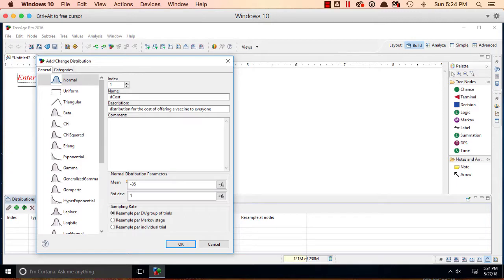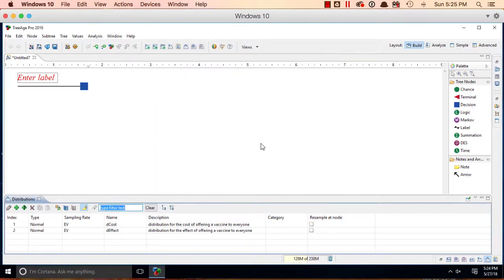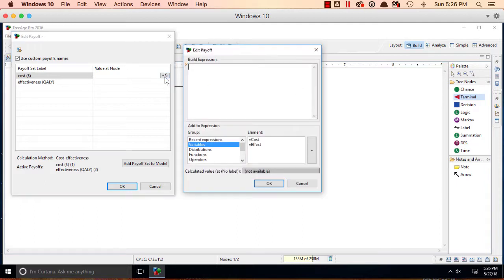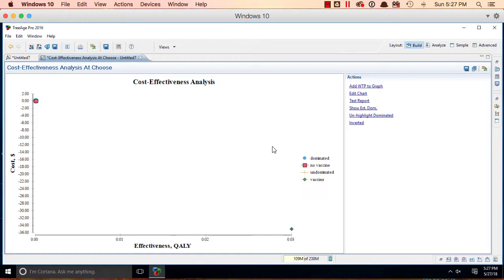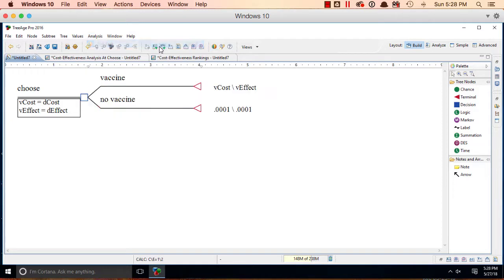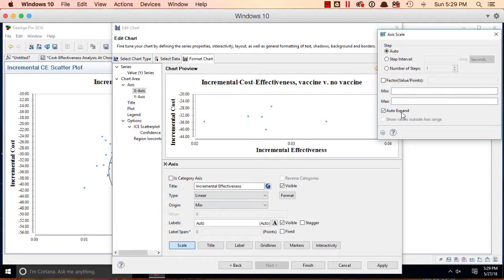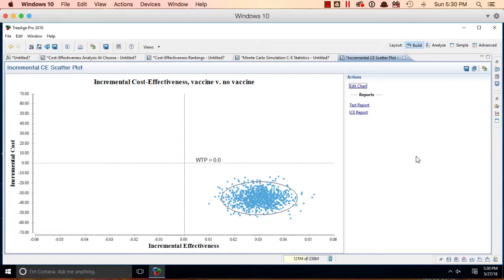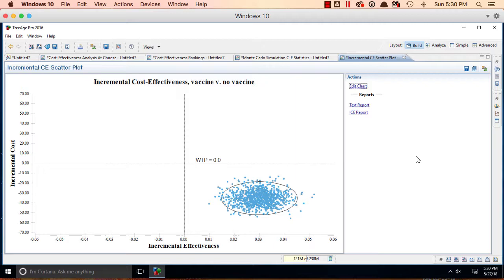confidence ellipse in TreeAge